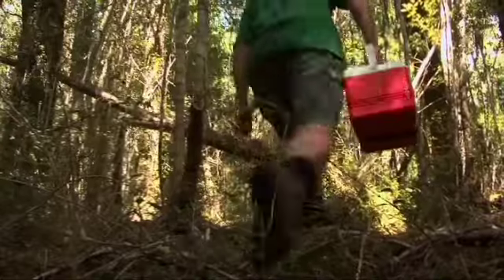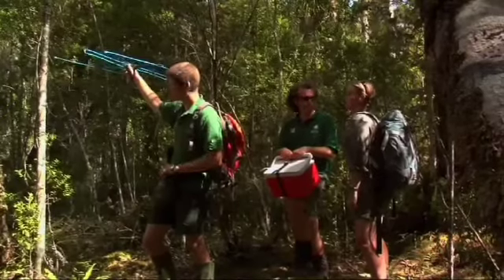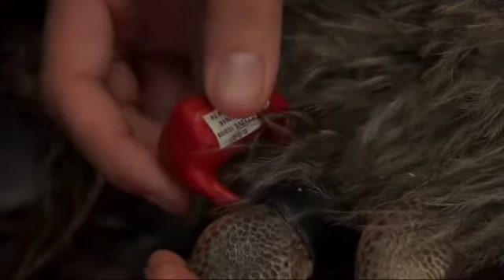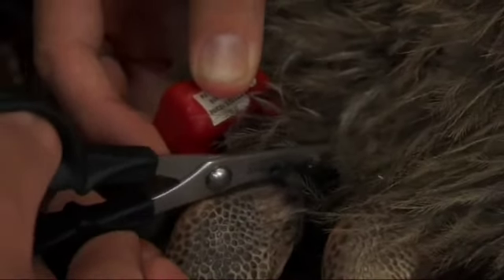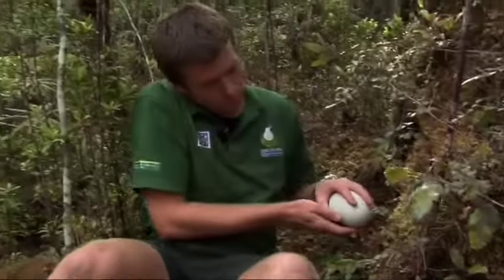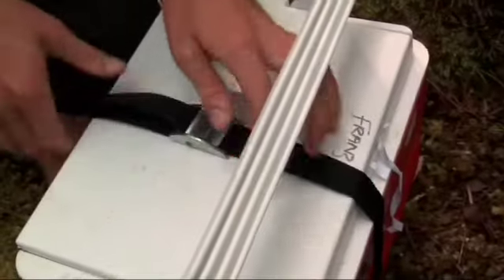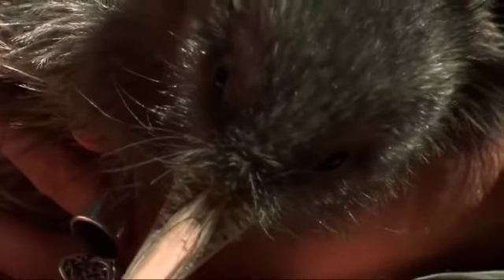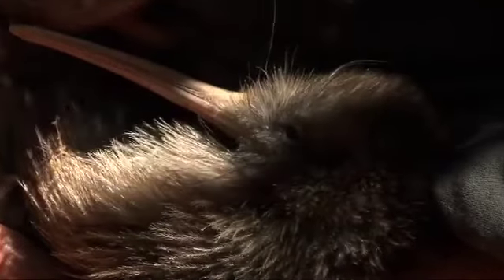Rarest Kiwi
In this video Nic visits the home of NZ&apos;s rarest kiwi, on the South Island&apos;s west coast. The rowi (formerly &#332;k&#257;rito brown kiwi) is critically endangered with approximately 350 in existence. Find out about the work to bring the rowi back from the brink of extinction. Meet the Locals is a partnership between DOC and TVNZ 6 and is distributed by Bush Telly with permission.